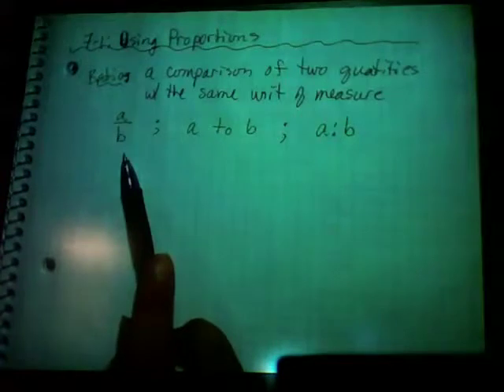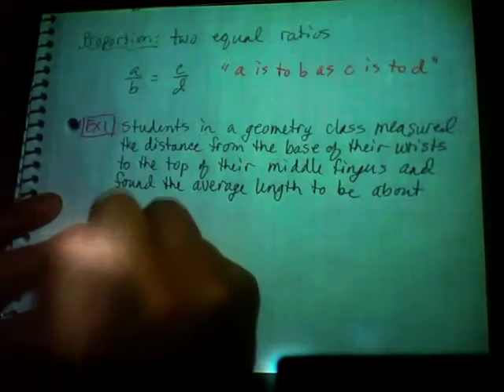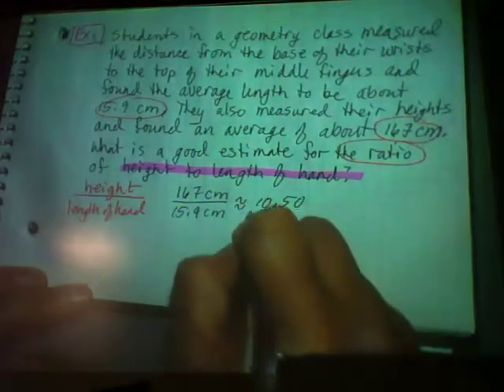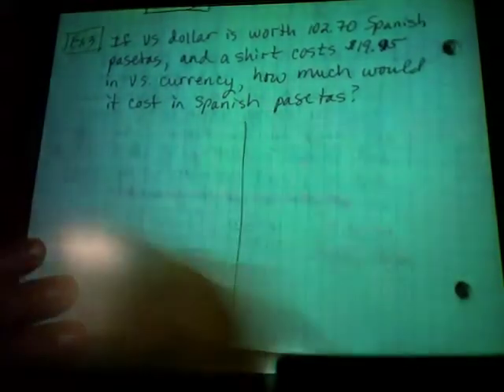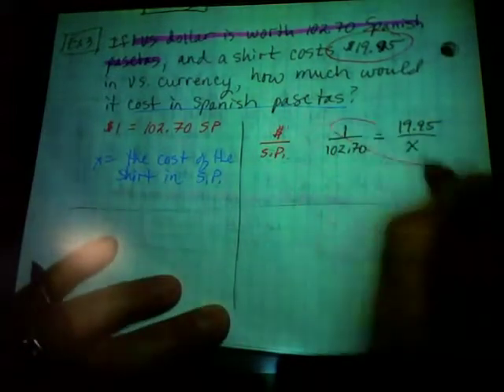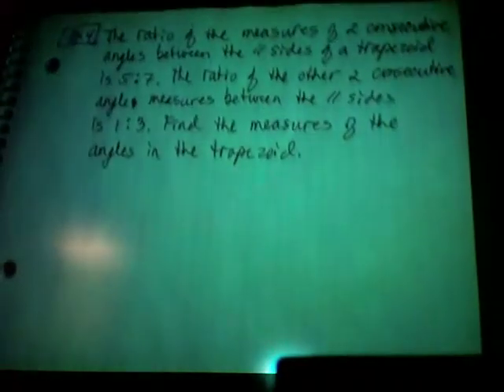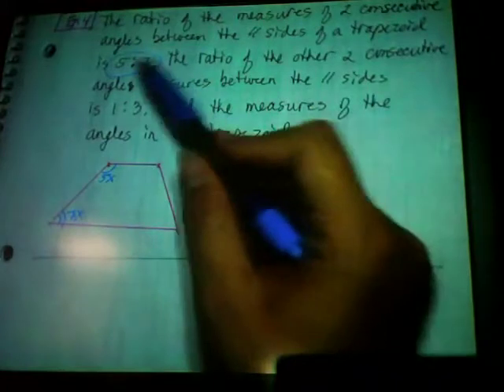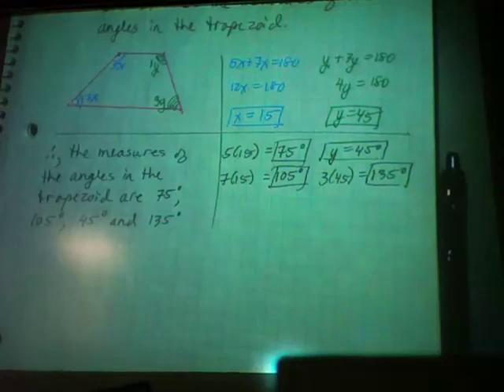Geo Lesson 7-1